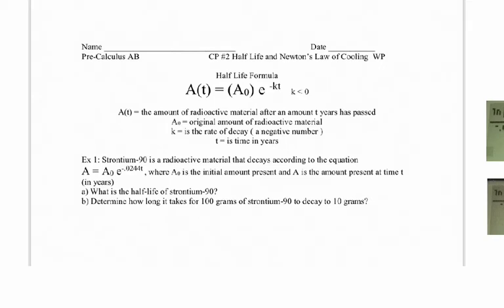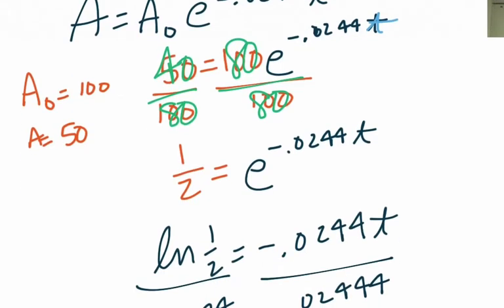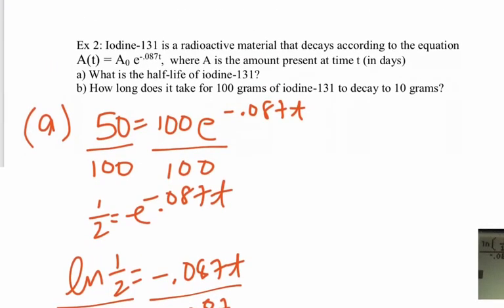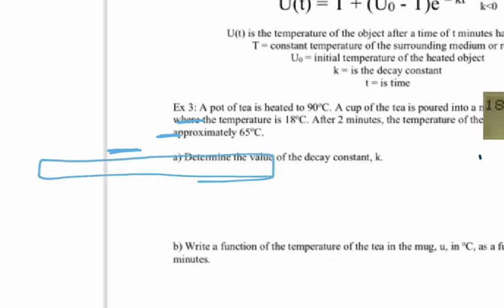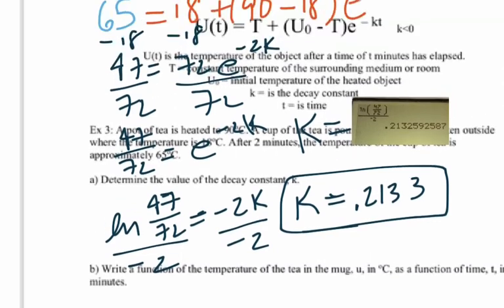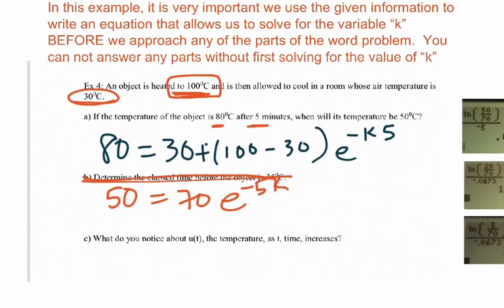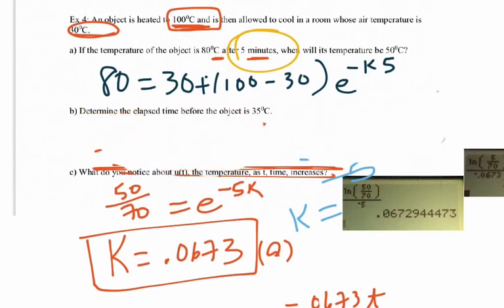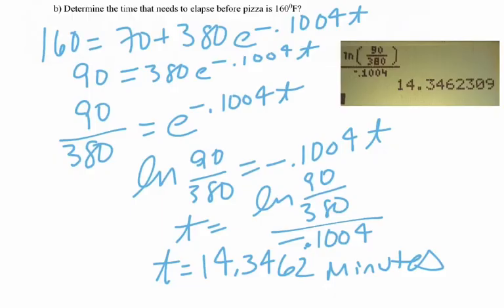Checkpoint #2 Half Life and Newton’s Law of Cooling